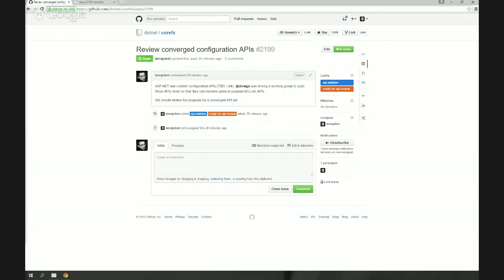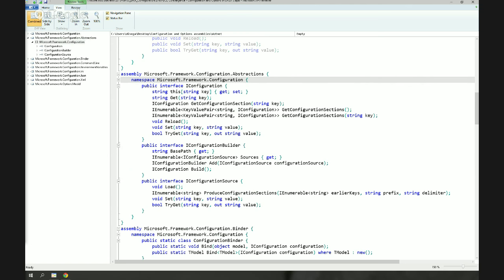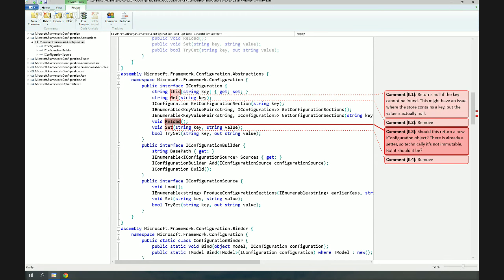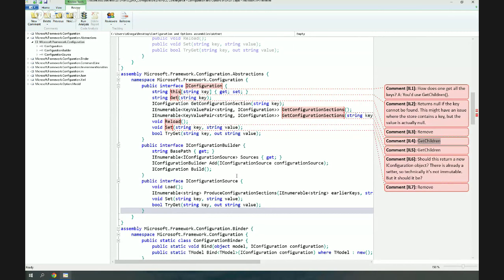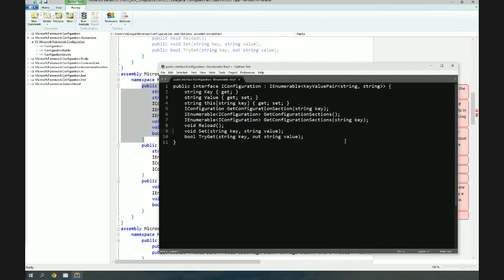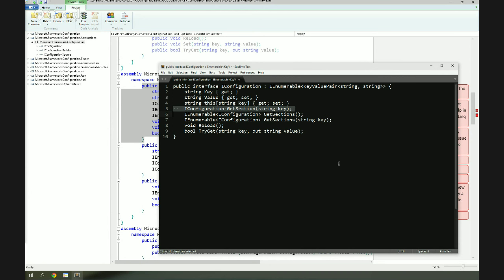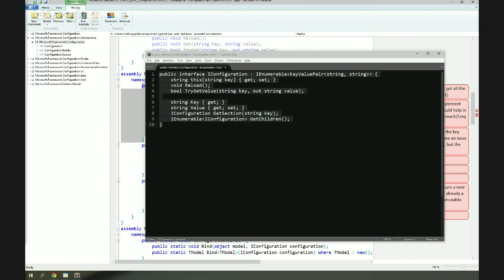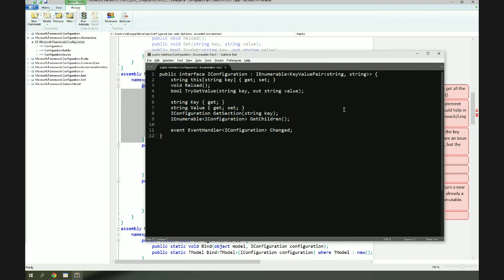.NET Core Design Reviews: Configuration and Options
In this review, we'll talk about the proposal for consolidating the BCL with the configuration and option APIs included with ASP.NET 5.